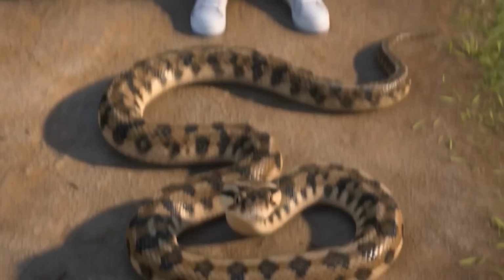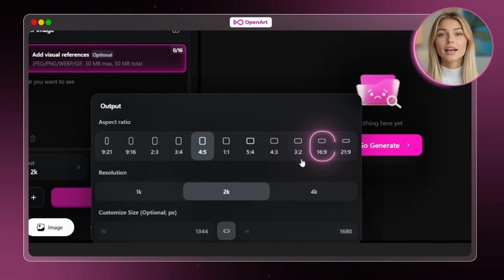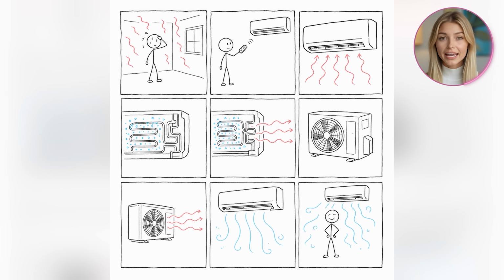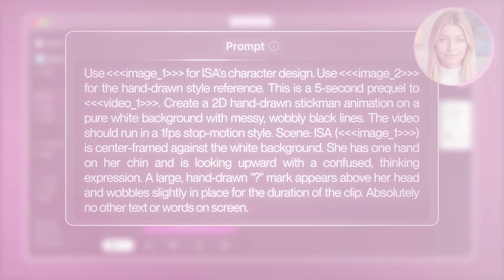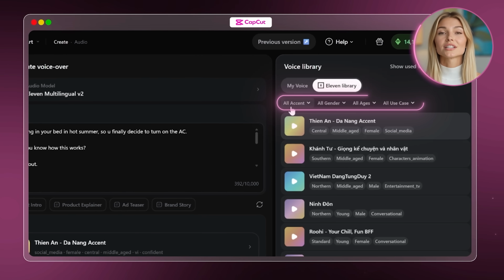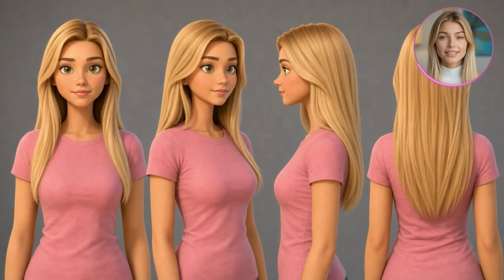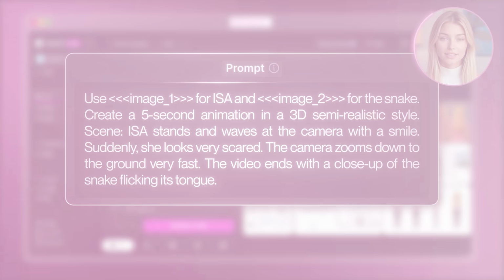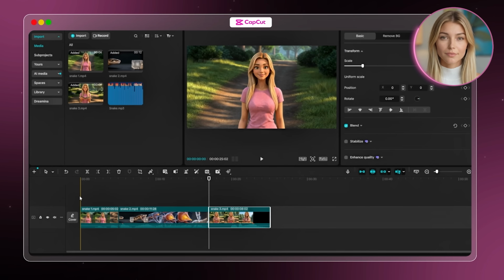How to Make Explainer Videos With AI (Full Guide)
How to Make AI Explainer Videos with AI!

In this video, I show the exact AI workflow I use to create both 2D stickman explainer videos and 3D cinematic animations using OpenArt, Seedance 2.0, and CapCut. I walk through building consistent character sheets, storyboards, video clips, sound design, and voiceovers so you can create polished explainer videos in any style without spending hundreds on production.